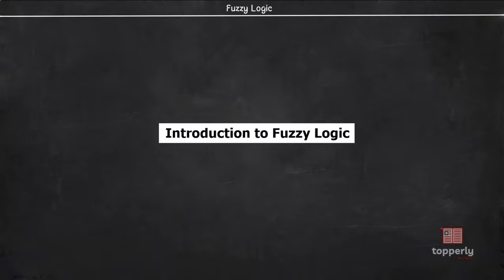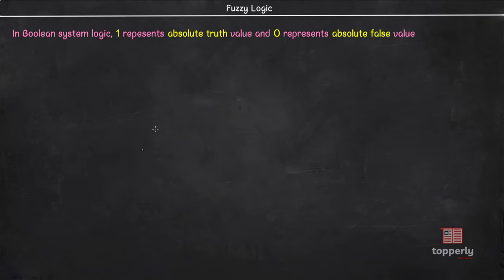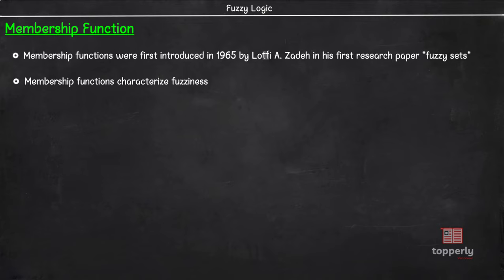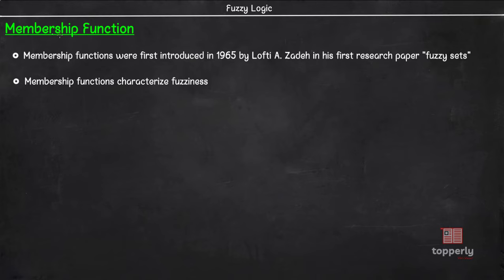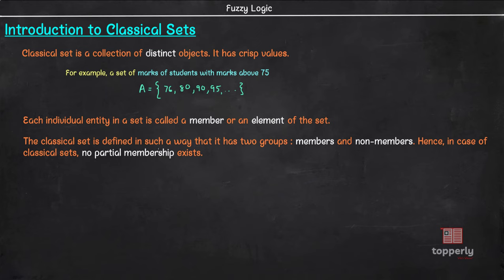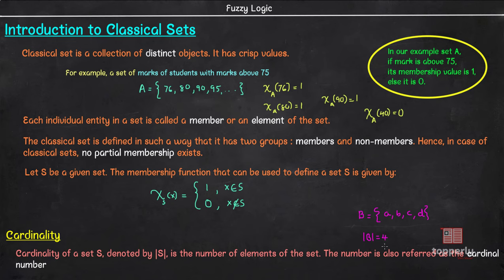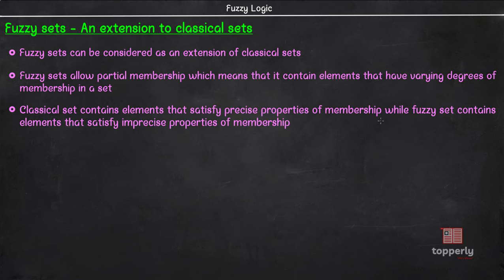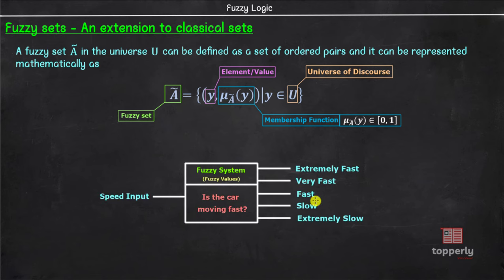What is Fuzzy Logic?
Topics covered:
00:00 Introduction
00:27 What is fuzzy logic?
01:10 Crisp value
01:29 Boolean system logic
01:43 Fuzzy system logic
01:52 Example : Boolean system vs Fuzzy System
03:10 Membership Functions
05:03 Introduction to classical sets
06:21 Definition of classical sets
07:37 Cardinality
08:22 Fuzzy sets - An extension of classical sets
10:46 Definition of fuzzy sets
11:27 Fuzzy systems - Example 1
19:08 Different Membership Curves
19:23 Representation of fuzzy sets
22:57 Fuzzy systems - Example 2 - Numbers close to zero
25:02 Key take away points